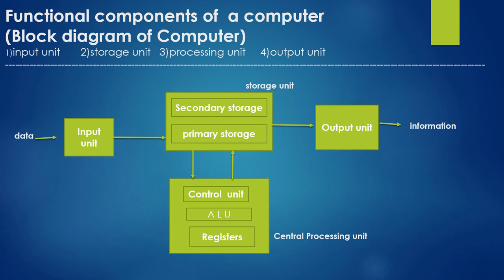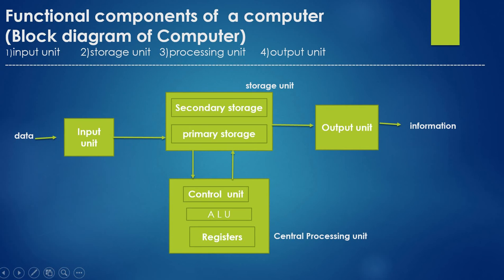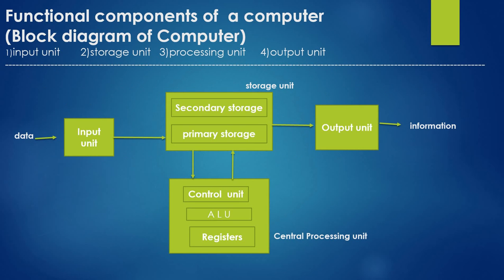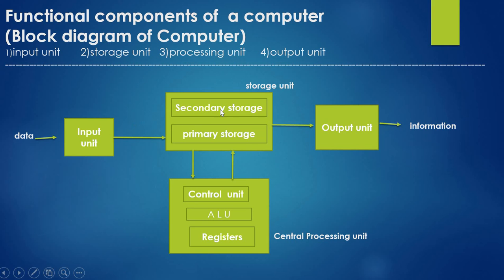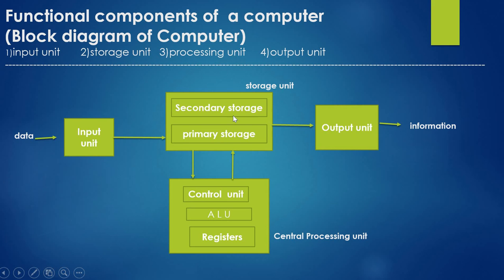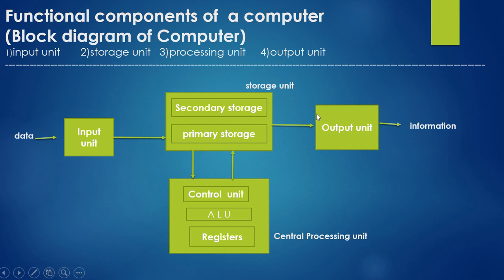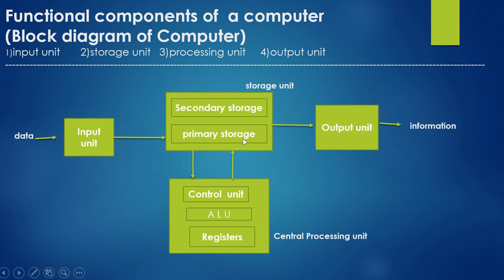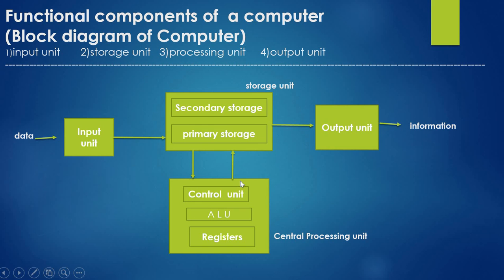I st PU Computer Science class2(chapter 1 part- 2)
Functional units of a computer(block diagram of a computer)/By Jisha Santhosh